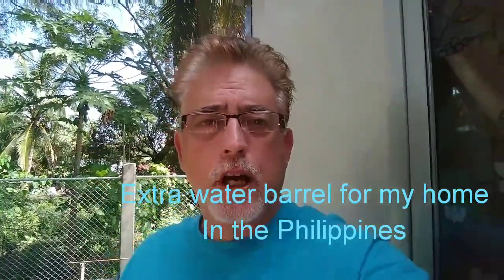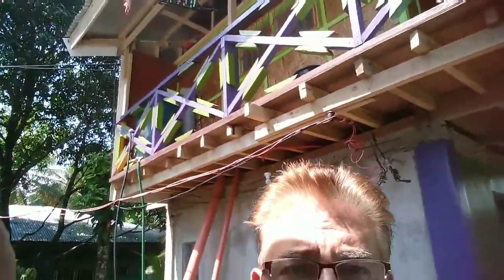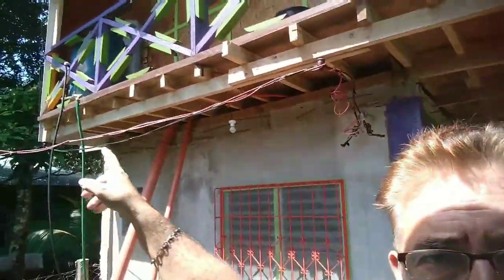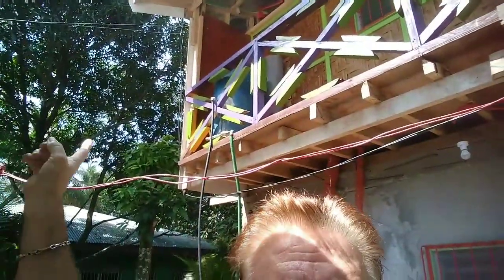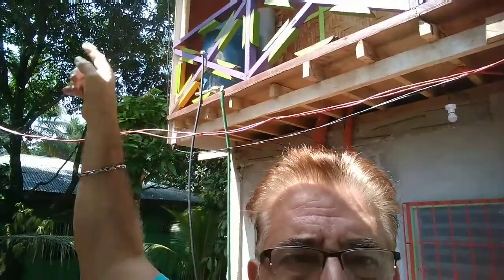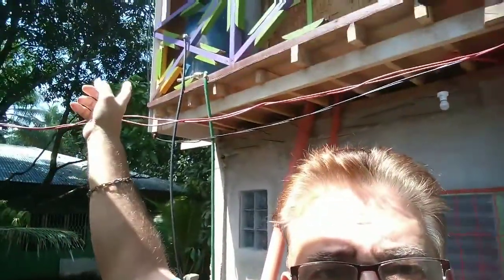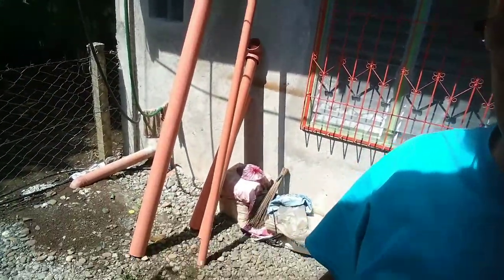My water barrel for extra water here in Philippines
My barrel for water when it is out sometimes it is out of water one hour in town it goes out every day 4-6 hours. So you need to plan and save